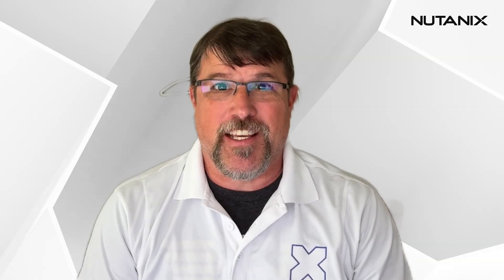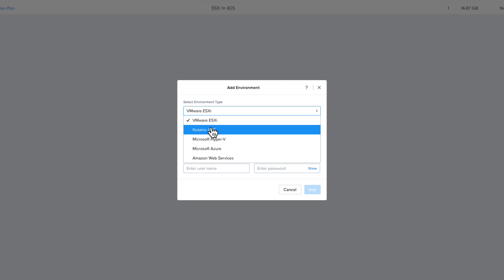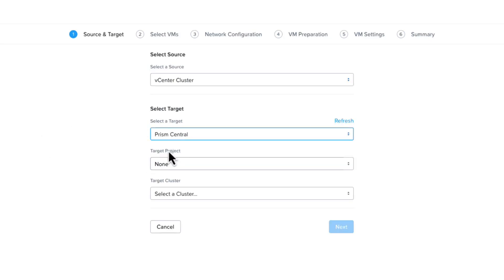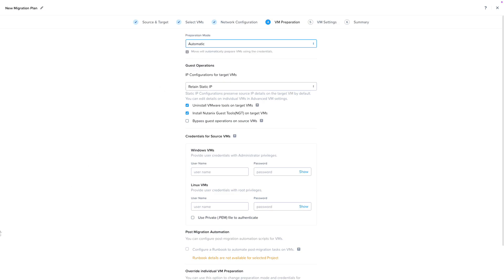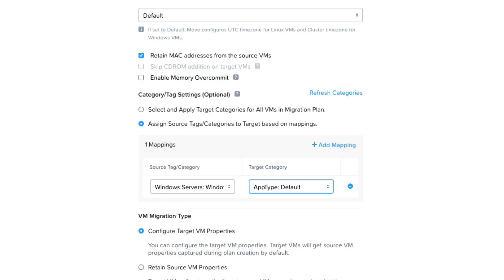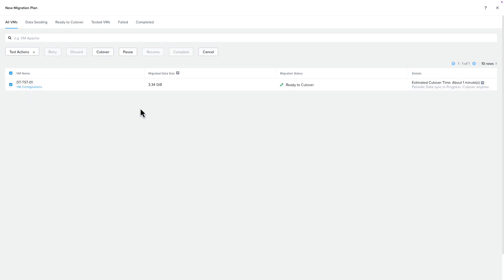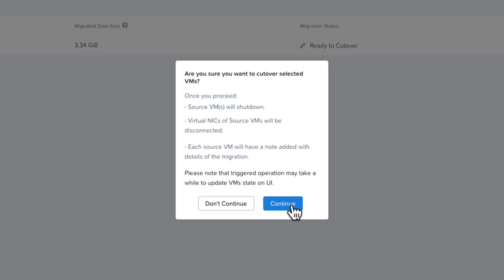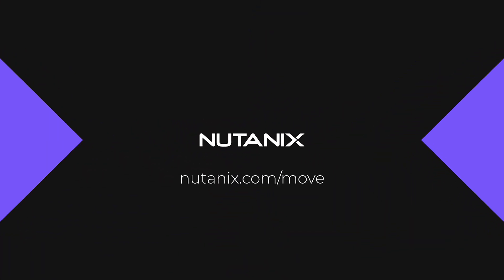Move Features that save time when migrating from ESX to Nutanix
Learn some of the features added to Nutanix Move that will save you time during your migration to the Nutanix Cloud Platfrom.